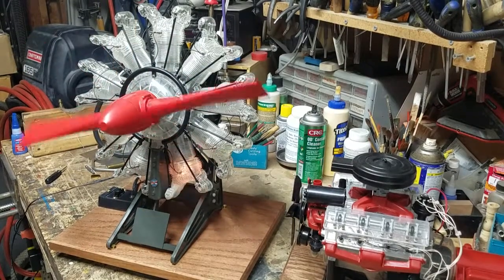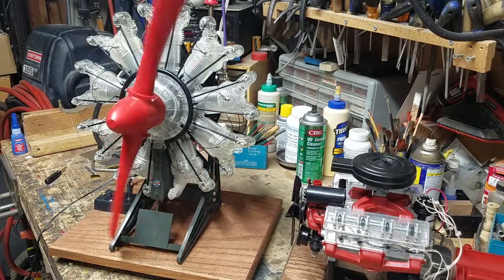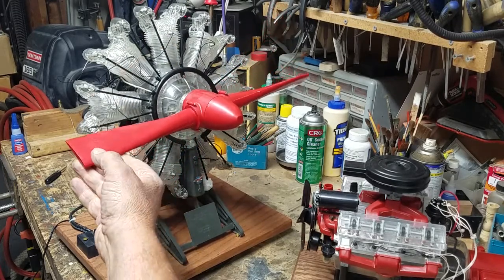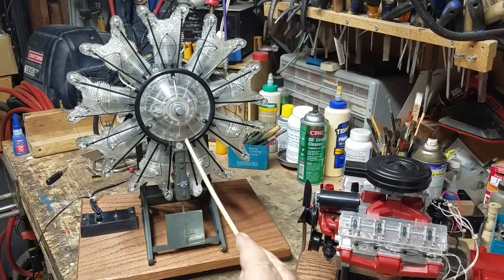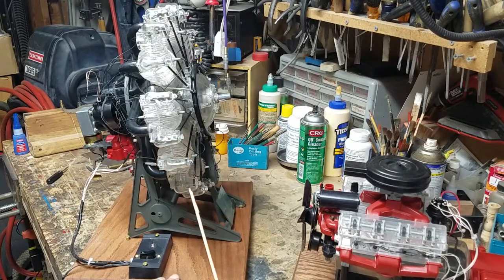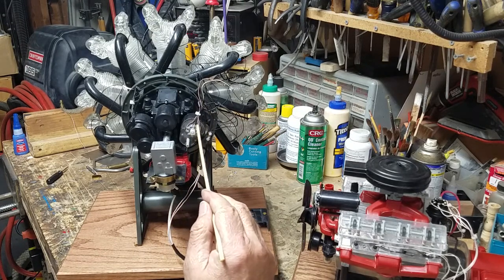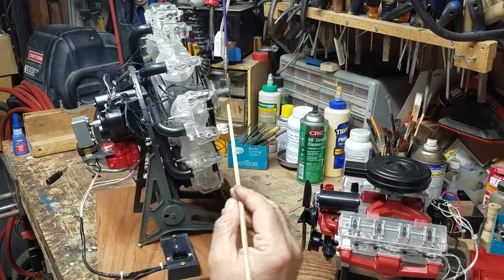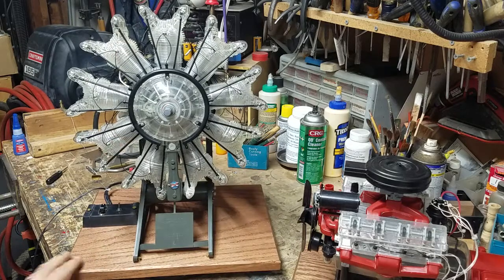Revell Reissue of the Renwal Visible Wasp Airplane Engine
I purchased this 1982 Revell Visible Wasp Airplane Engine a few weeks ago, restored it to working condition with a 12vdc 30 rpm gear reduction motor and 18 firing spark plugs.

This Revell model is a reissue of the 1962 Renwal kit.  The Renwal kit had a motor and reduction gears along with 9 firing spark plugs.  It ran on 2 "D" cell batteries.  The Revell re-pop eliminated the motor and lighted plugs.

The kit is based on the very successful Pratt & Whitney Wasp Junior engine, military designation R-985.